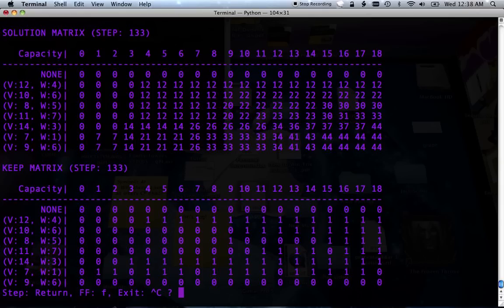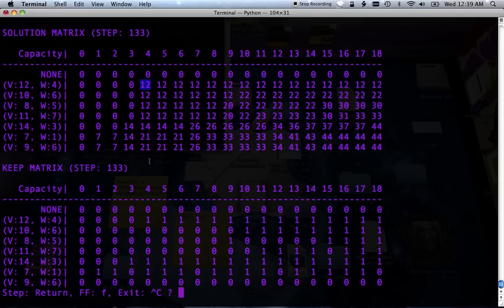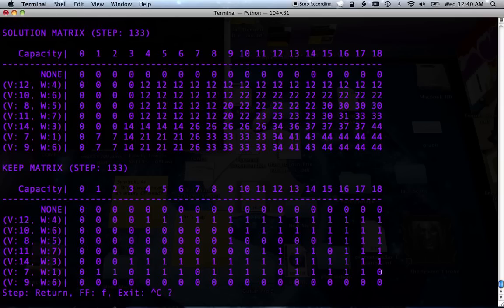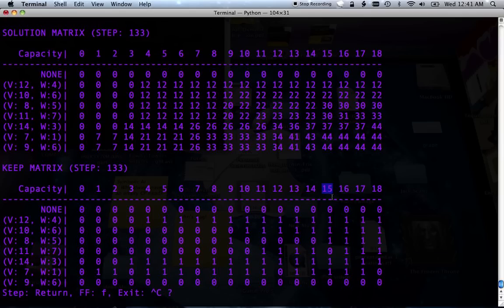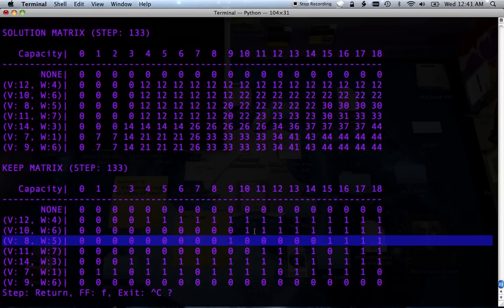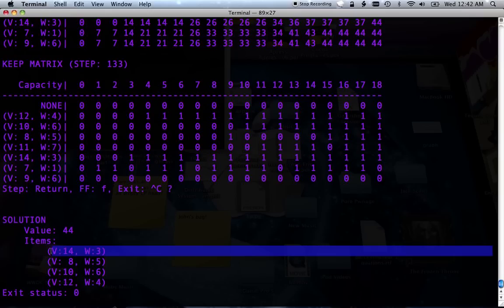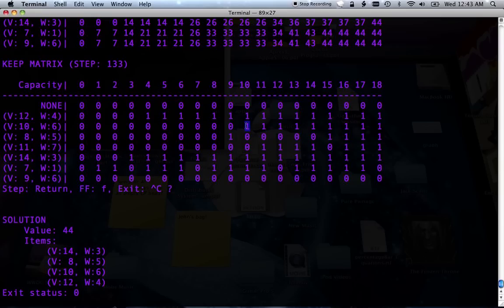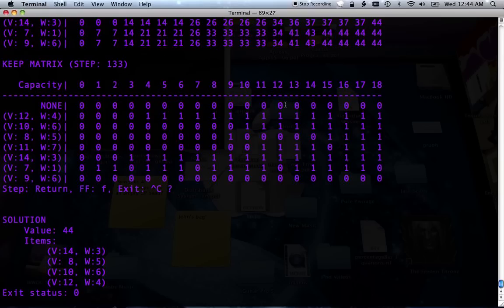Dynamic Programming - Knapsack Problem Part 3 (Finding the Solution)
In this final part of the dynamic programming solution to the 1/0 knapsack problem, we actually work out what items we need to place into the knapsack to get the optimal solution.
The program I'm running is a Python script that was written by Pete Sutton at the University of Manchester and can be found here: